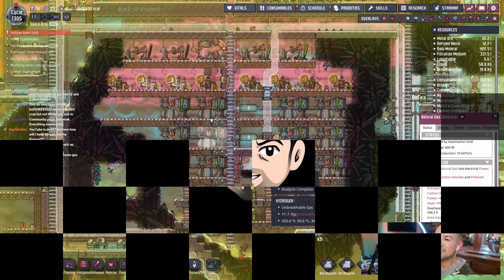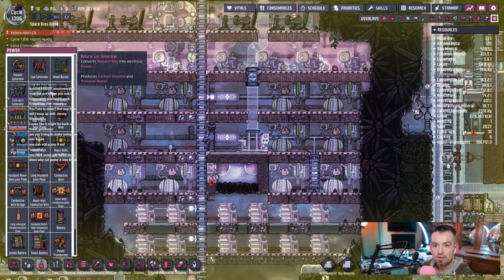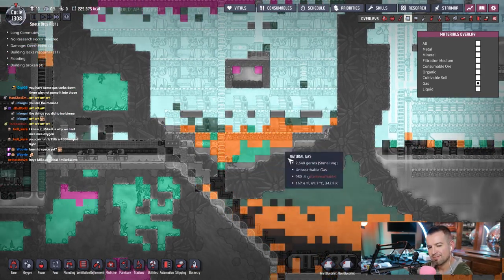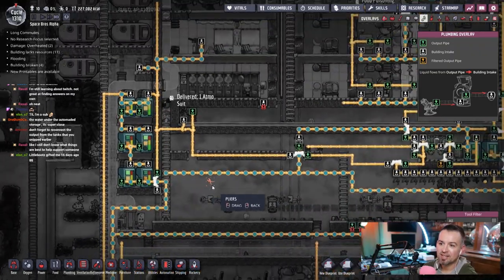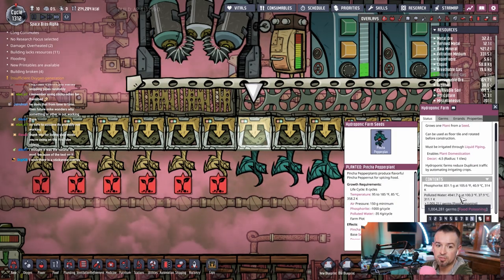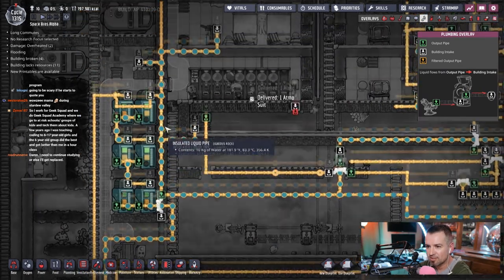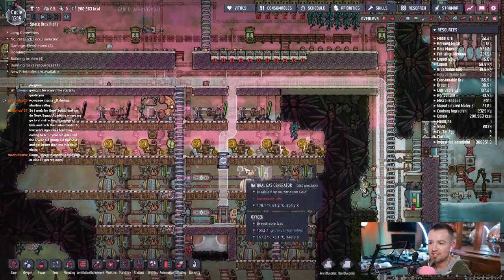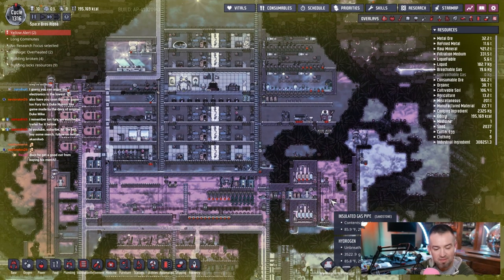ONI Adventures #89 - When Tomorrow Me Problems Happen Today